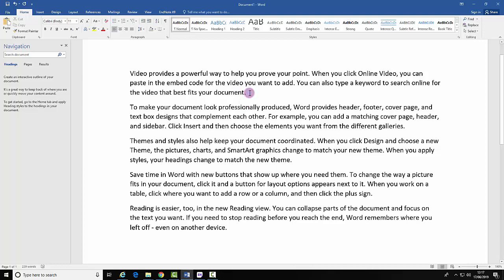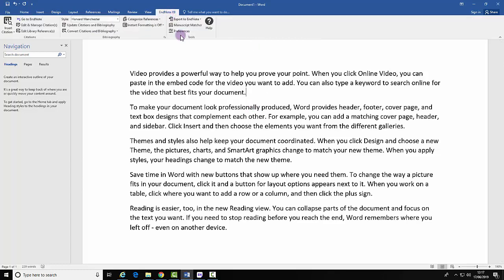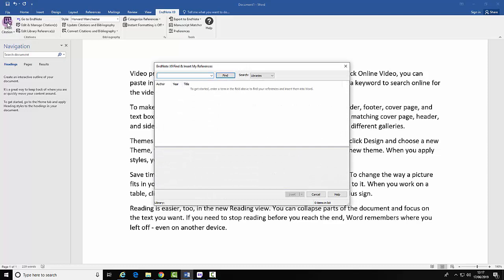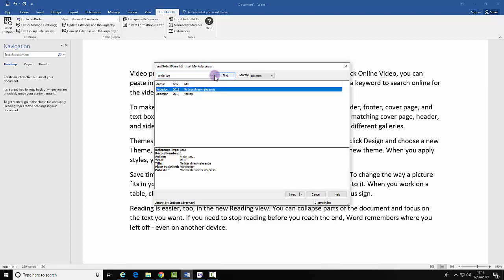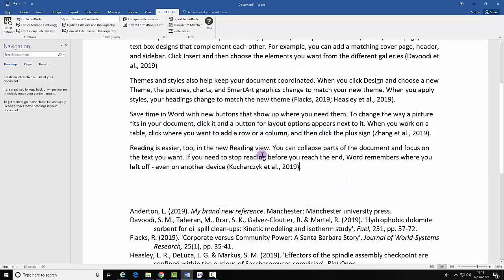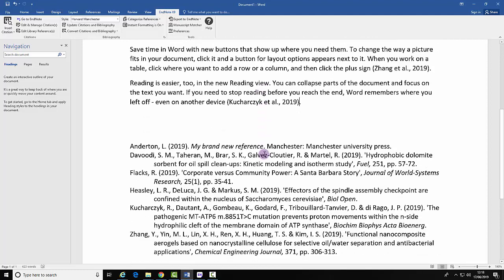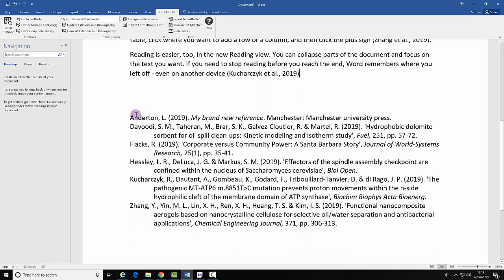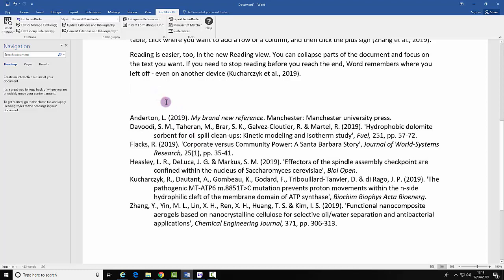Inserting citations with EndNote desktop 'Cite While You Write' plugin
Inserting citations into your Word document using the EndNote desktop 'Cite While You Write' plugin